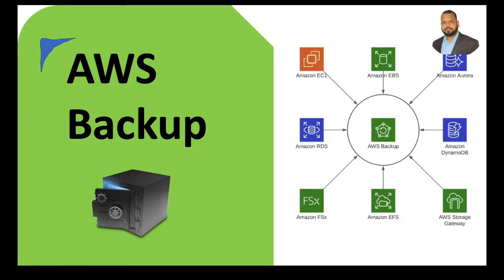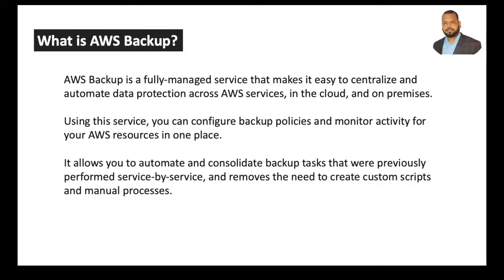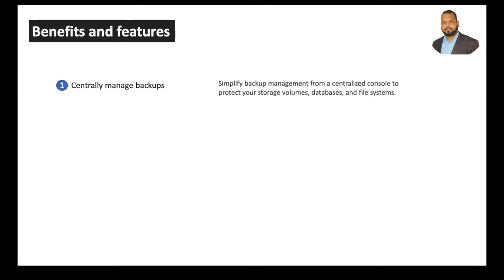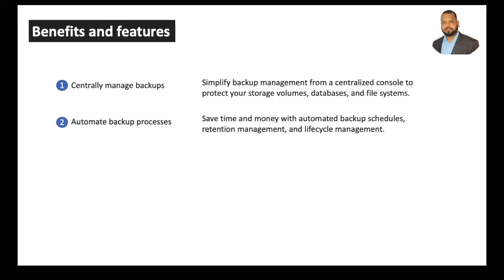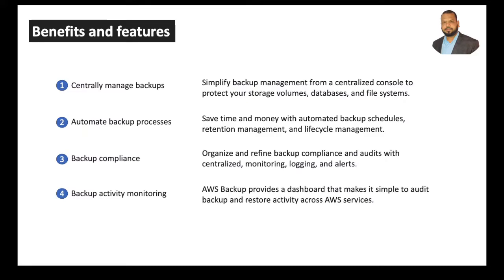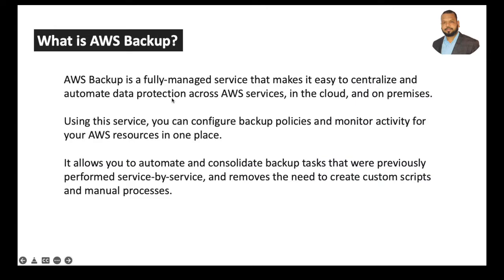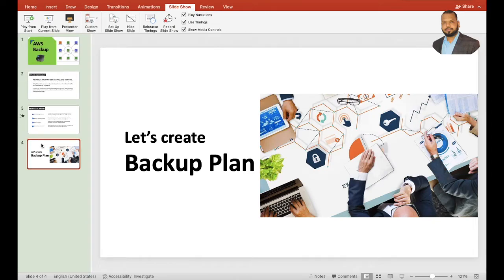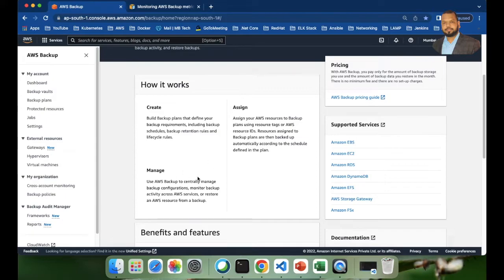AWS Backup | Backup plan | Backup of multiple resources | Realtime resource backup demonstration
Using AWS Backup service we can take backup of multiple resources.

Amazon Elastic Compute Cloud (Amazon EC2) Amazon EC2 instances (excluding store-backed AMIs)
Windows Volume Shadow Copy Service (VSS) Windows VSS-supported applications (including Windows Server, Microsoft SQL Server, and Microsoft Exchange Server) on Amazon EC2
Amazon Simple Storage Service (Amazon S3) Amazon S3 data
Amazon Elastic Block Store (Amazon EBS) Amazon EBS volumes
Amazon DynamoDB Amazon DynamoDB tables
Amazon Relational Database Service (Amazon RDS) Amazon RDS database instances (including all database engines)
Amazon Aurora Aurora clusters
Amazon Elastic File System (Amazon EFS) Amazon EFS file systems
FSx for Lustre FSx for Lustre file systems
FSx for Windows File Server FSx for Windows File Server file systems
Amazon FSx for NetApp ONTAP FSx for ONTAP file systems
Amazon FSx for OpenZFS FSx for OpenZFS file systems
AWS Storage Gateway (Volume Gateway) AWS Storage Gateway volumes
Amazon DocumentDB Amazon DocumentDB clusters
Amazon Neptune Amazon Neptune clusters
VMware Cloud™ on AWS VMware Cloud™ virtual machines on AWS
VMware Cloud™ on AWS Outposts